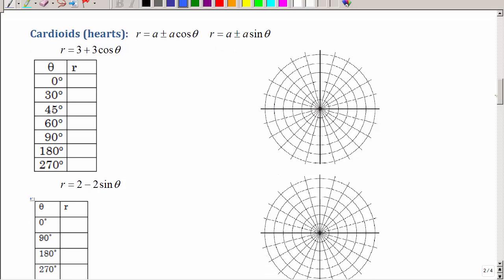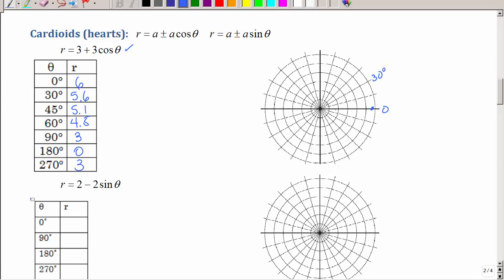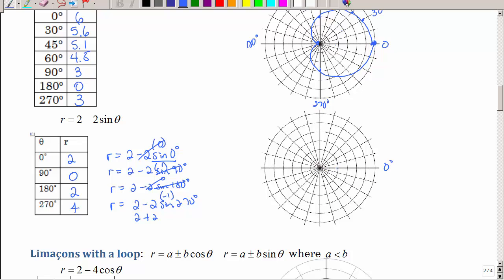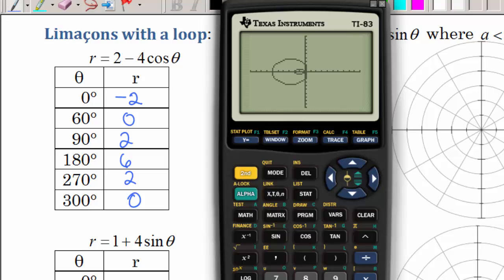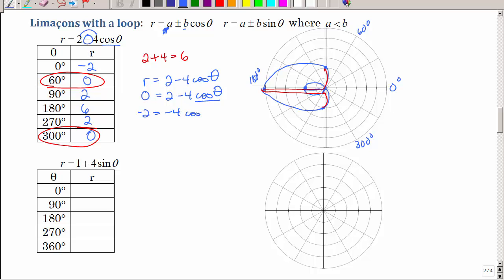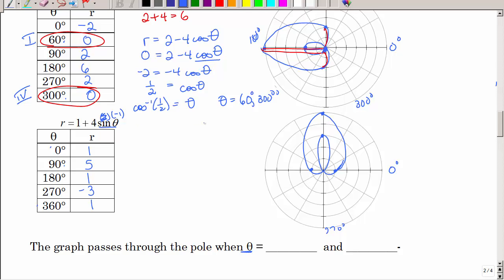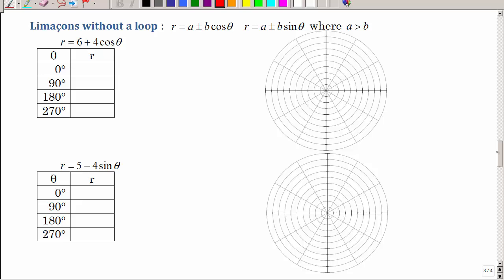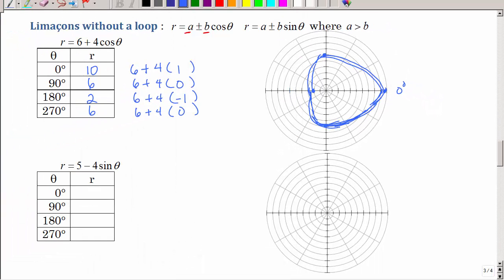Polar Graphs Part 2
Polar Graphs